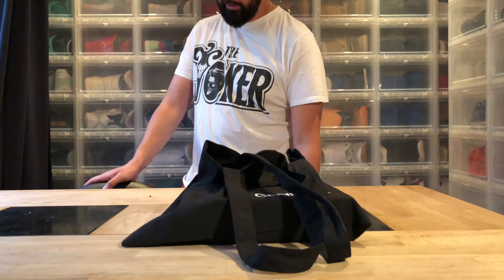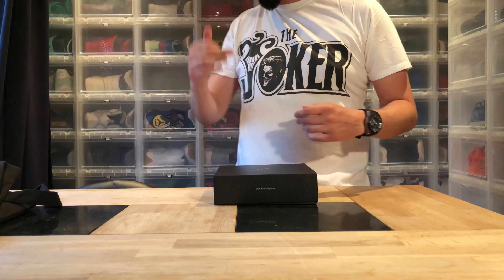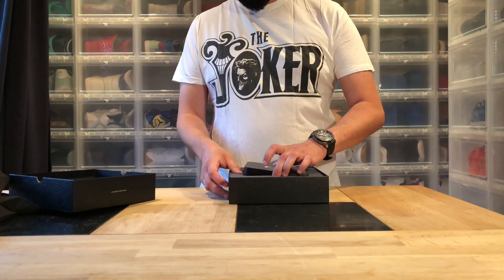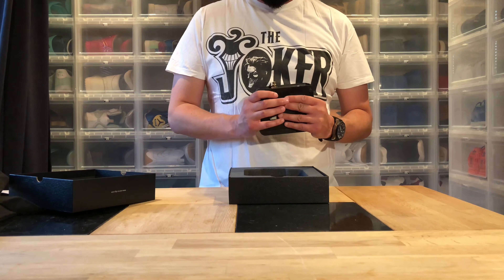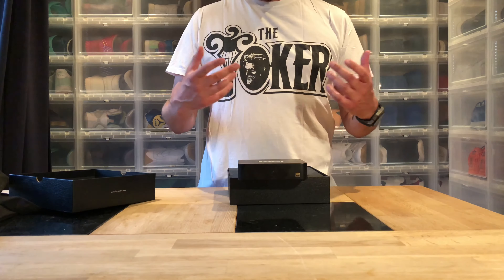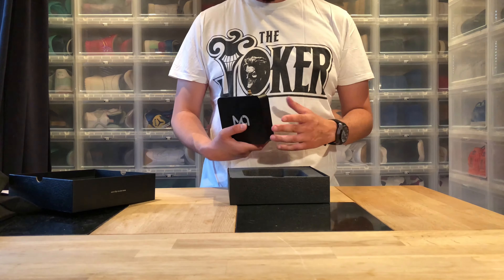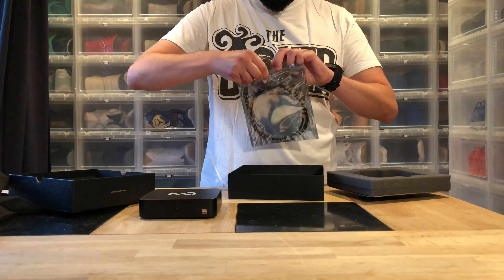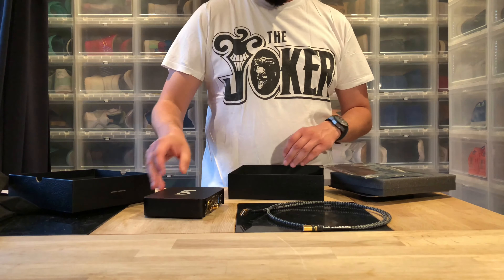Unboxing : Matrix Audio X-SPDIF 2